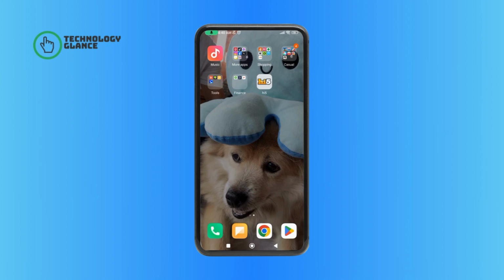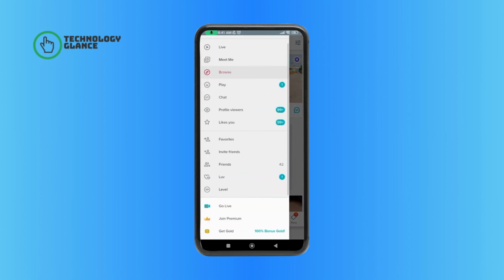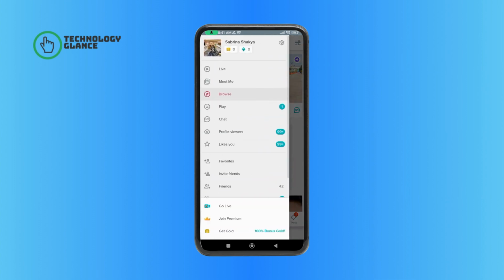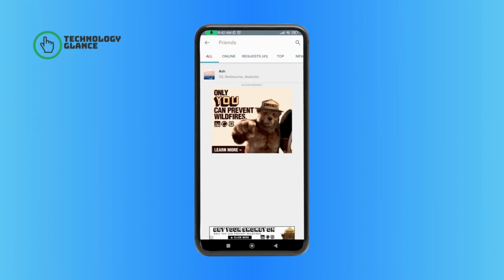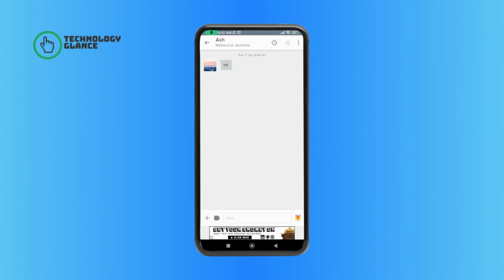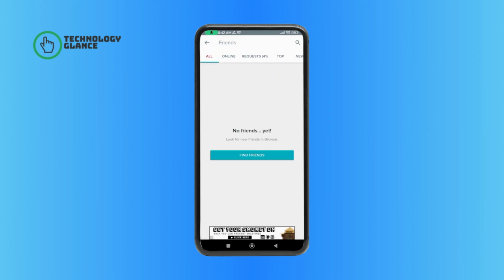How to Block Someone on hi5? | Technology Glance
Protect your online experience and maintain a safe environment on Hi5 by learning "How to Block Someone on Hi5." In our tutorial, we'll walk you through the steps to effectively block users who engage in inappropriate behavior or violate community guidelines. Whether you're dealing with harassment, spam, or other unwanted interactions, we'll show you how to take control of your online space and ensure a positive experience for yourself and others. Tune in now and empower yourself with the tools to manage your Hi5 connections!